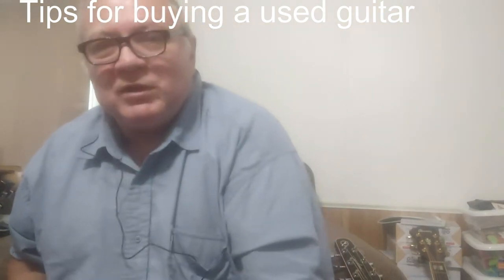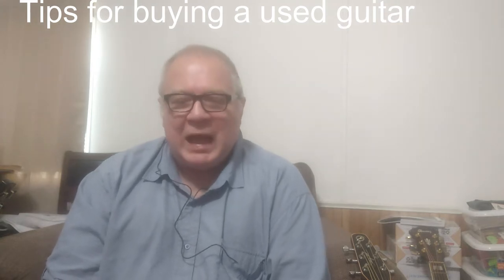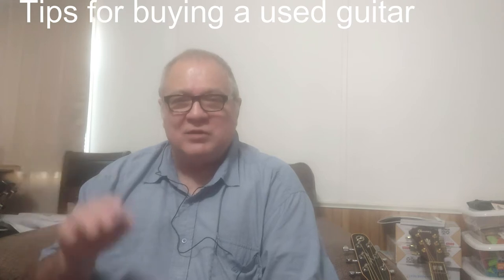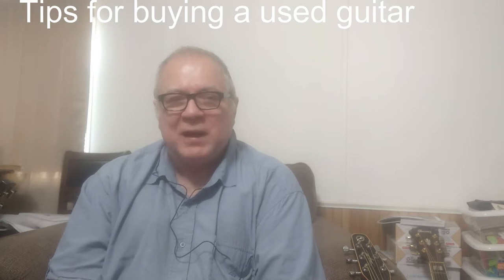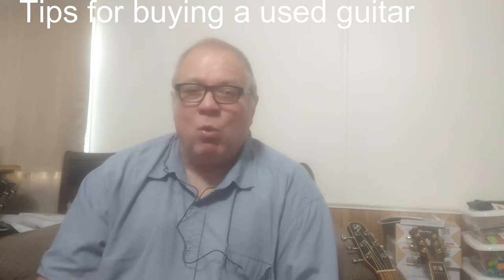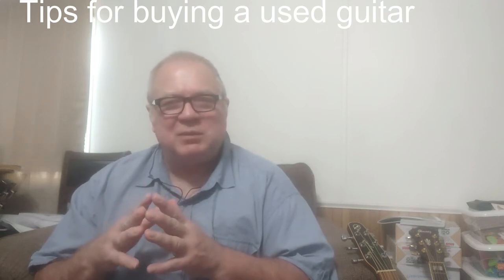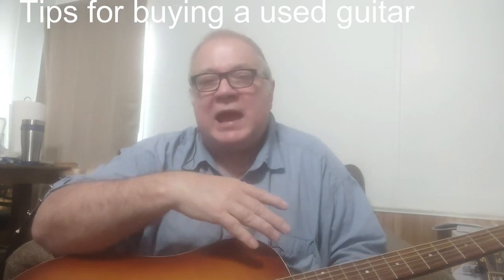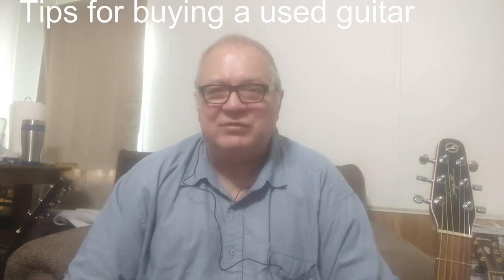Used Acoustic Guitar Buying Tips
A video with tips of what to look for when buying a used acoustic guitar.